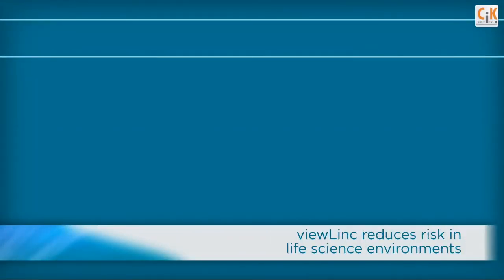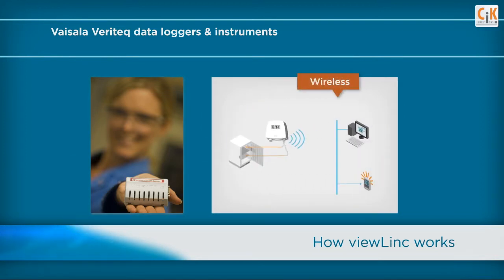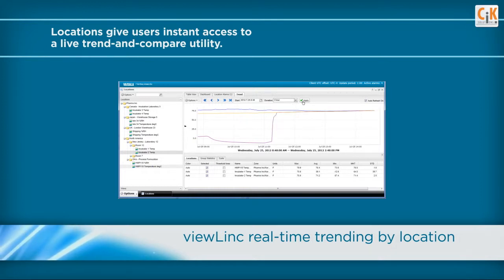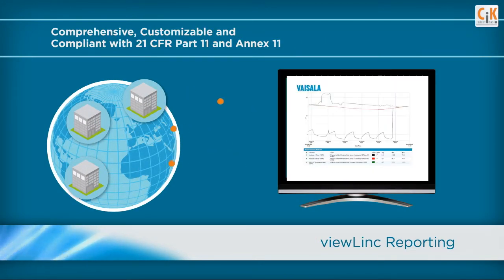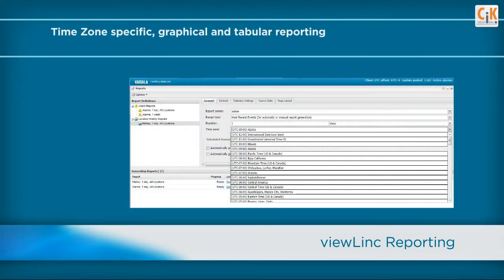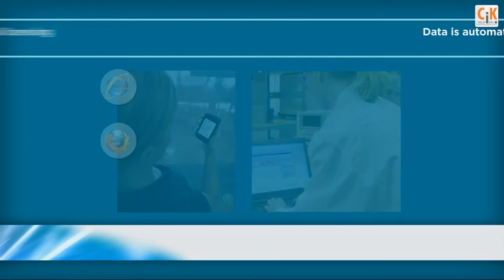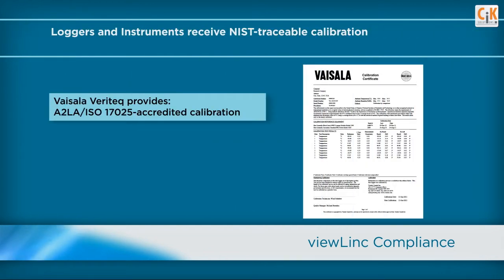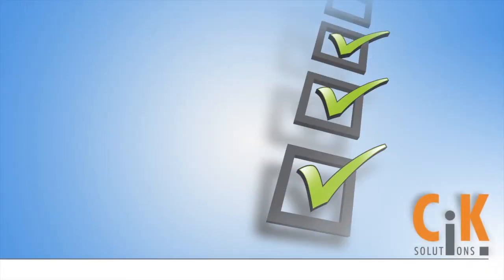Vaisala GxP complient Monitoring System viewLinc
- Your goal is to monitor the temperature, humidity and other parameters of your critical assets and environments. Whether you have freezers, refrigerators, warehouses, or incubators, viewLinc Continuous Monitoring System provides all of the monitoring you need to be fully compliant, streamline your operations, and protect the efficacy of your products as well as the health of the people who use your products.
The viewLinc system is independent of all other control and monitoring systems. It is a highly reliable system for tracking the conditions that are important to you. It provides a variety of alarm notification options and reports, fully configurable to meet your needs and compliant with regulatory requirements. Information is logged continuously and is available for review at any time, any place.